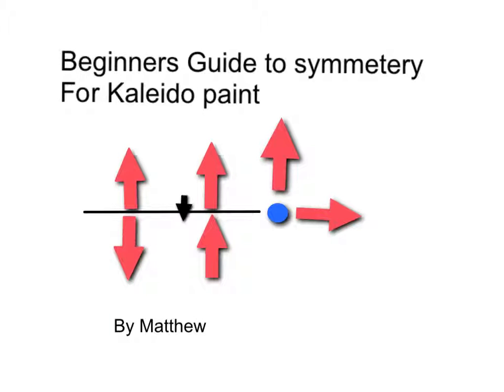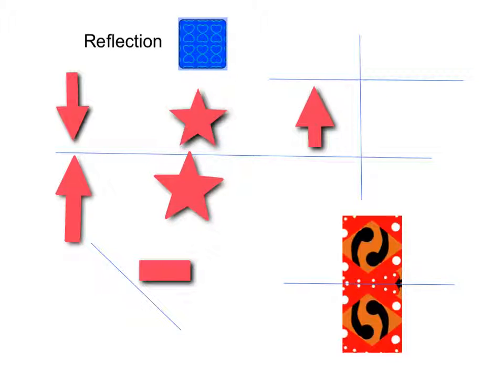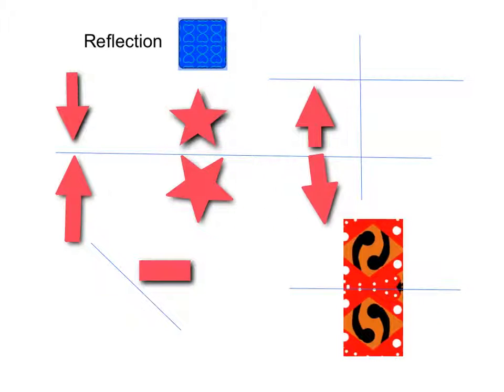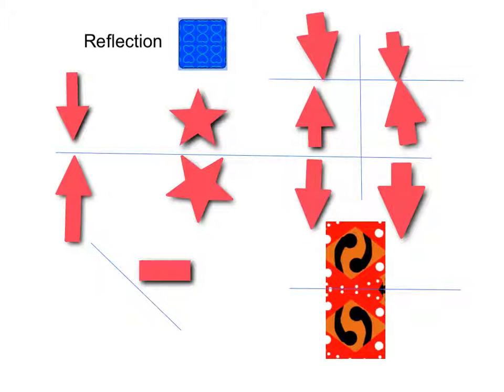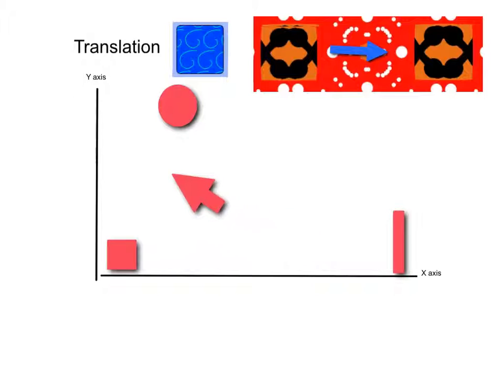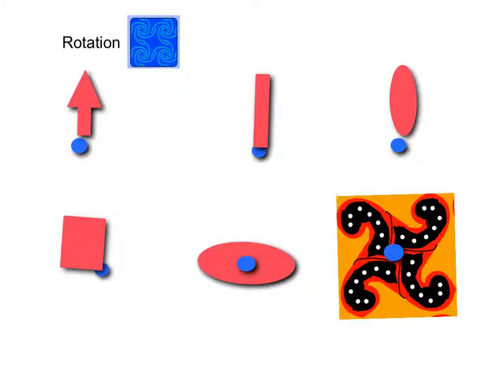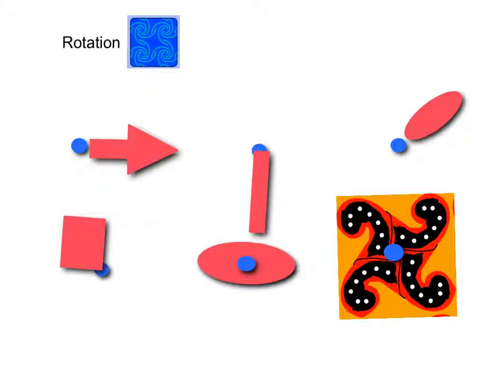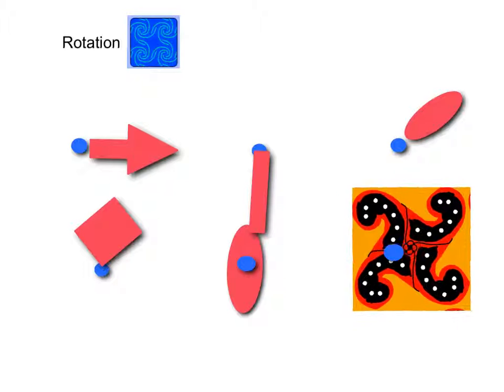Beginner's Guide to Geometry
Tech Fest 2014